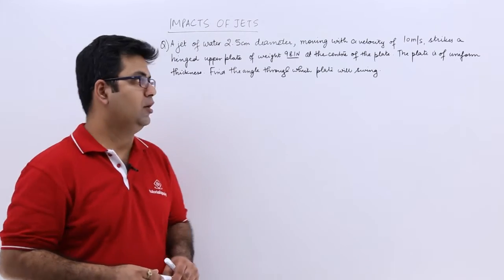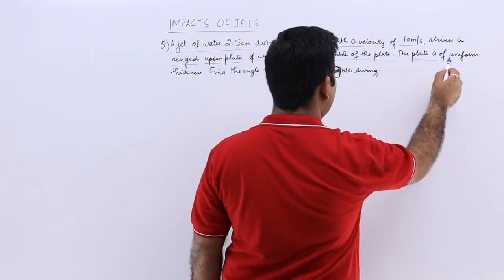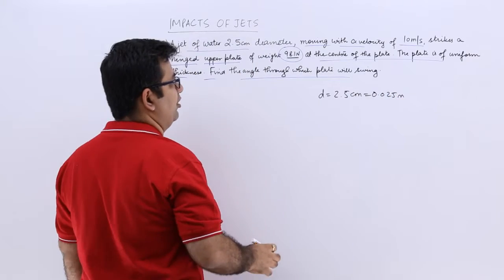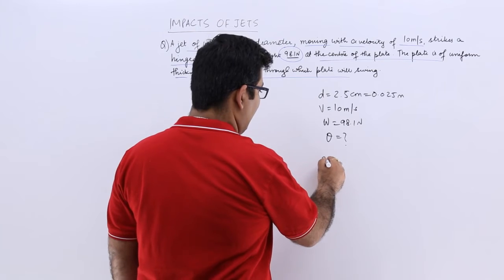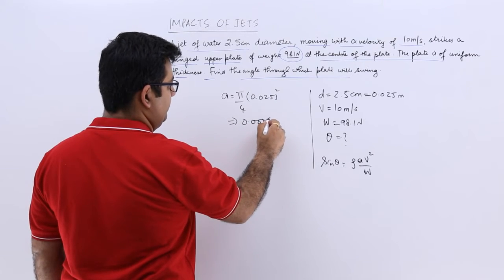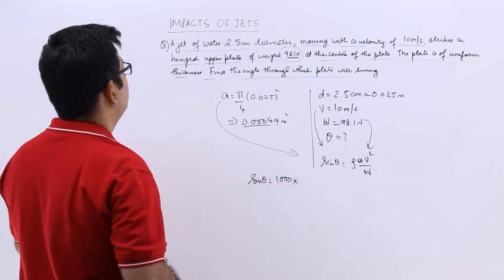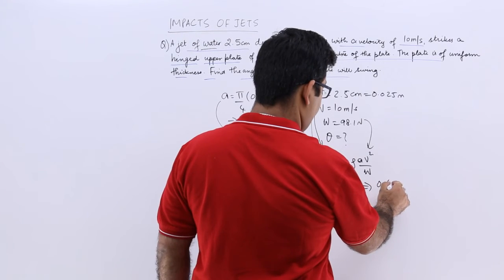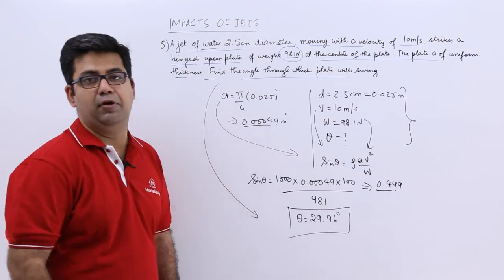Hinged Flat Plate Problem Example 1